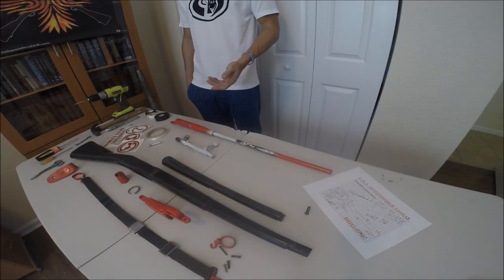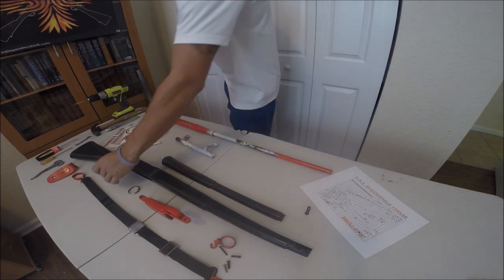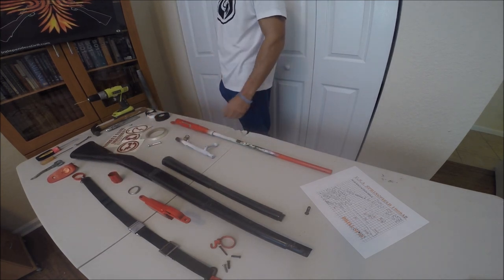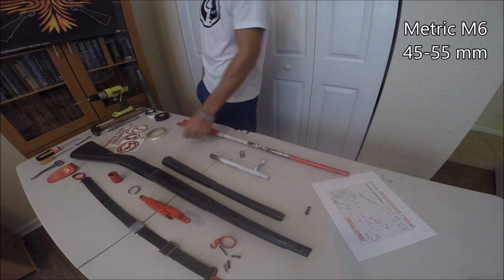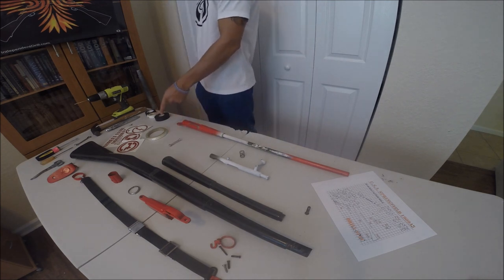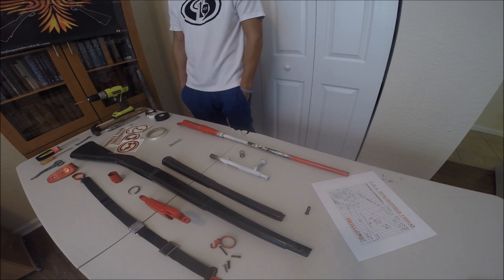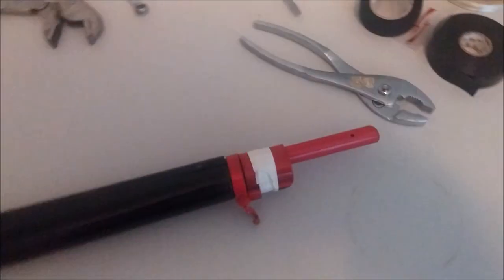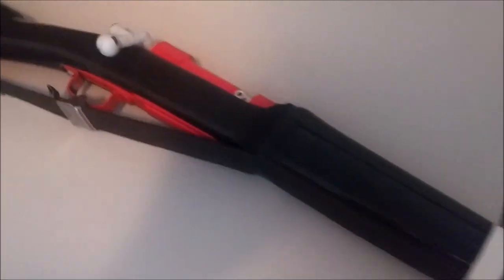DRILL SPEC: Hybrid Weapon Rebuild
How to build a Springfield 1093a3 rifle replica hybrid